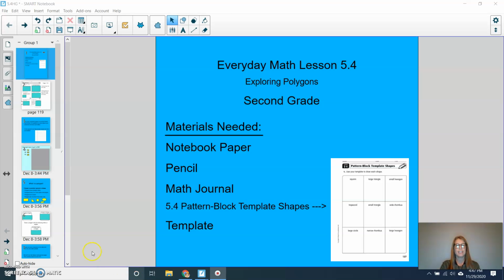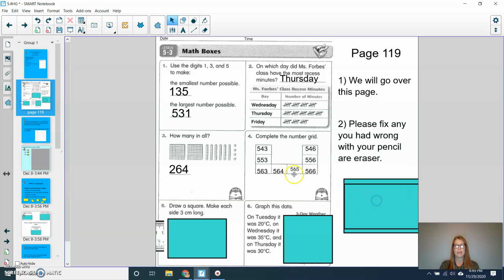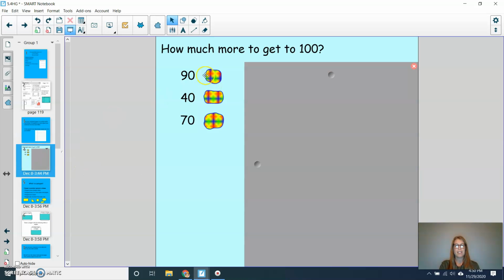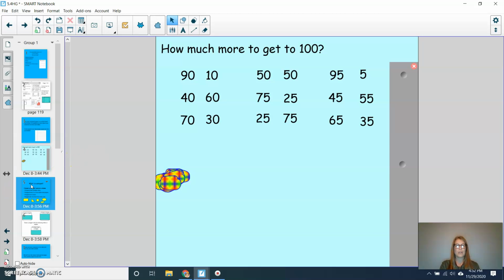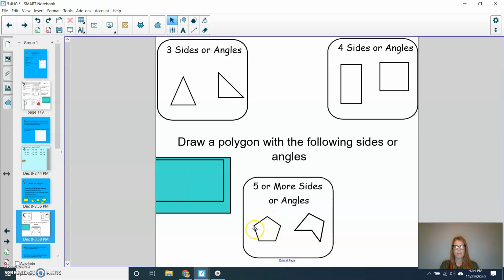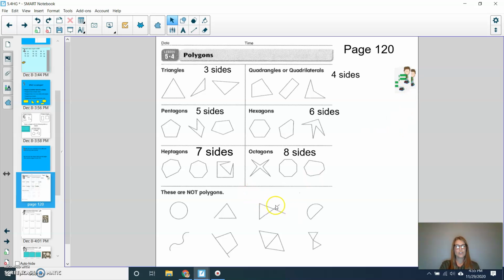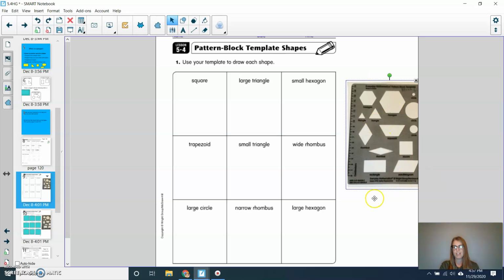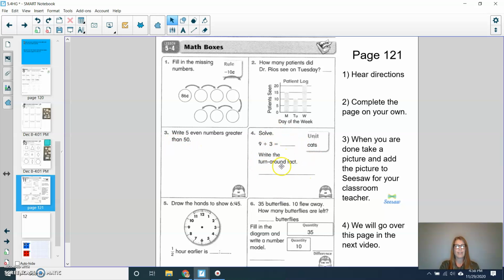5.4 Everyday Math Second Grade